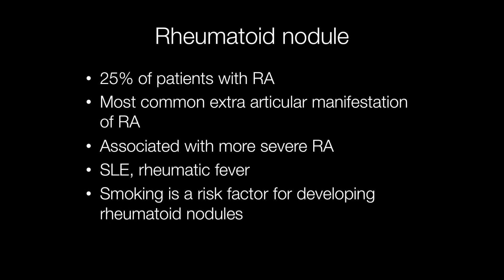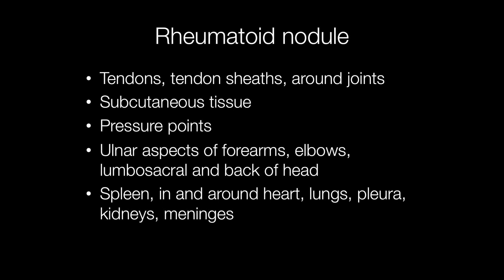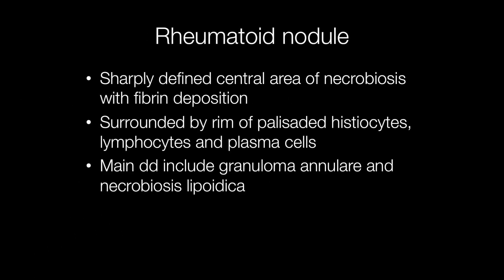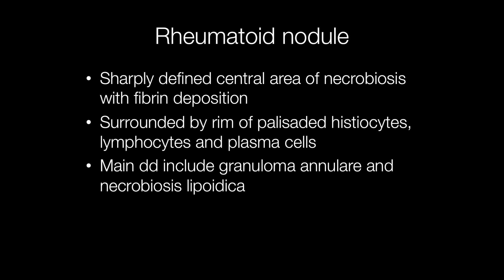What are Rheumatoid Nodules? - Pathology mini tutorials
Rheumatoid nodules arise in the tendons, skin and other sites such as heart, lungs and spleen in over 25% of people with rheumatoid arthritis.
0:00 Intro
0:10 Rheumatoid nodules and rheumatoid arthritis and other conditions
0:47 Sites of rheumatoid nodules
1:26 Clinical features and size of rheumatoid nodules
1:50 Histological features of rheumatoid nodules and differential diagnosis
2:30 Low power histology of rheumatoid nodule
3:05 Central part of rheumatoid nodule showing necrobiosis
3:22 Inflammatory cells in rheumatoid nodule